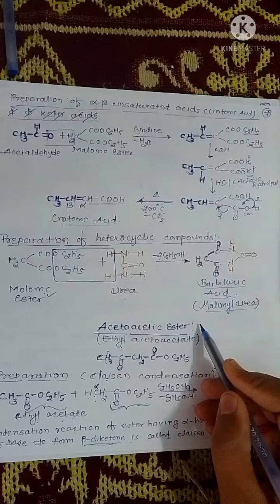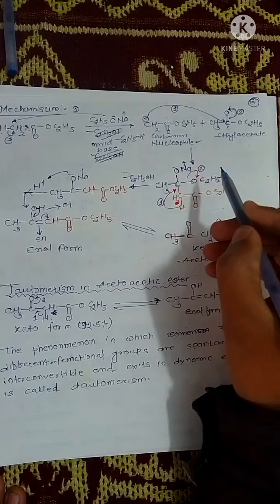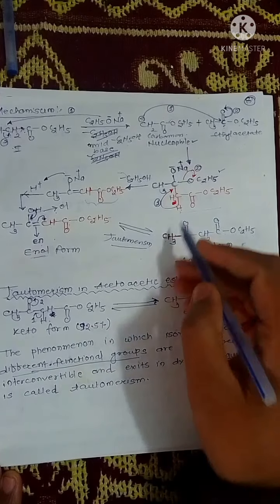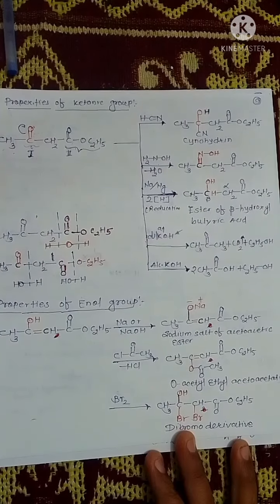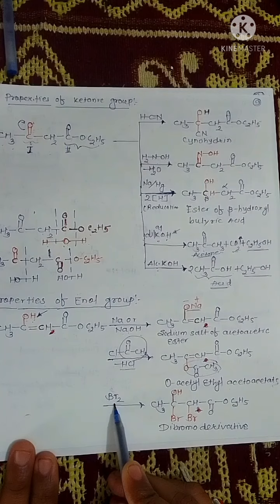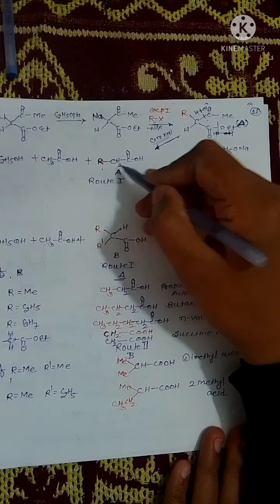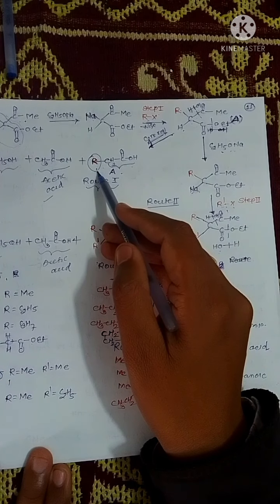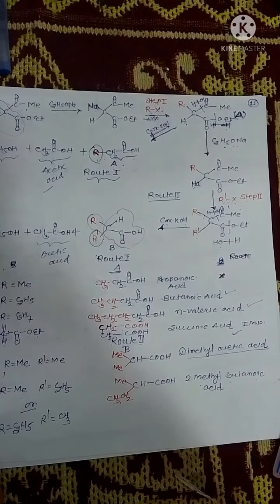ORGANIC SYNTHESIS VIA ENOLATES PART 3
Acetoacetic ester , tautomerisim in acetoacetic ester, properties of ketonic group, properties of enol group synthetic application of acetoacetic ester